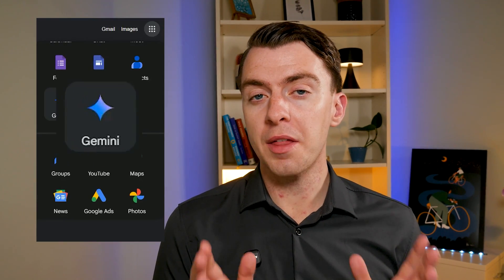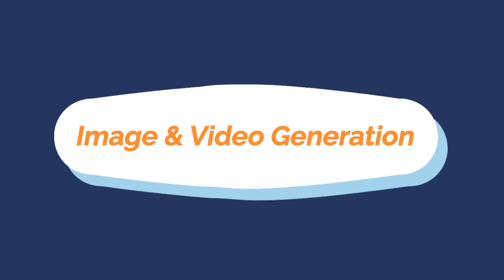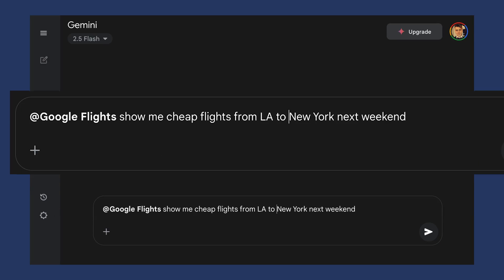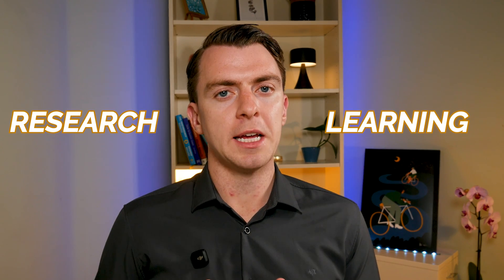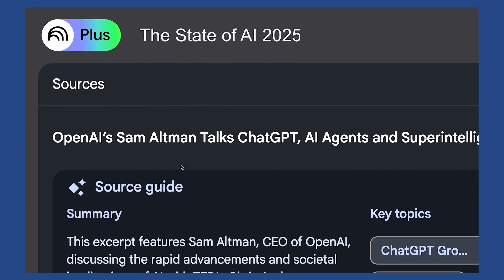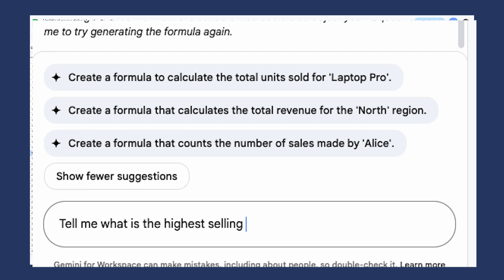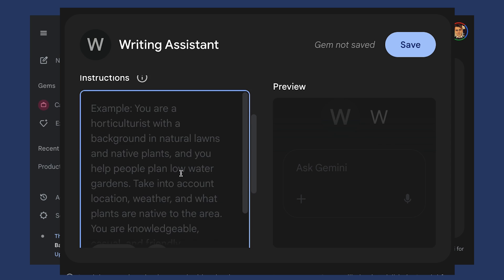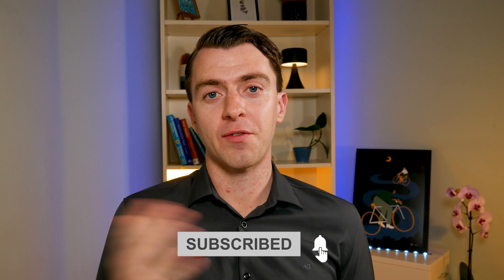Google Gemini Explained: Productivity Hacks You Didn’t Know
Think Google Gemini is just another AI chatbot? Think again.

In this video, I walk you through how I actually use Google Gemini to save time, simplify work, and get more done every day.

You’ll discover 8 practical hacks - from image and video generation to custom workflows using Gems and smart travel planning with Gemini Extensions.

Whether you’re brand new to AI or exploring alternatives to ChatGPT, this beginner-friendly guide will show you what Google’s AI can really do.

✅ What You’ll Learn:
• Gemini Flash vs. Pro: Which model to use and when
• How to generate images, research insights, and even videos with Gemini
• Travel hacks using Google Maps, Flights & Hotels extensions
• Workflow tips with NotebookLM and YouTube summaries
• Seamless integrations with Google Docs, Sheets, and Slides
• How to build and customize your own Gemini Gems
• What's free, what’s Pro, and how to get started

📌 Timestamps:
00:00 – What is Google Gemini?
00:40 – Flash vs. Pro: Quick tasks or deep work?
01:06 – Generate images and videos with Imagen and Veo
01:56 – Plan a trip with Gemini Extensions
02:47 – How to summarize YouTube videos
03:26 – Deep Research with Real Sources
04:10 – NotebookLM
04:38 – Docs, Sheets, and Slides productivity tips - Google Workspace Integrations
05:53 – What Gems are & how to build your own AI team
06:48 – What's free vs. paid, and final thoughts

👉 Try Gemini now (especially if you’ve overlooked it like I did)